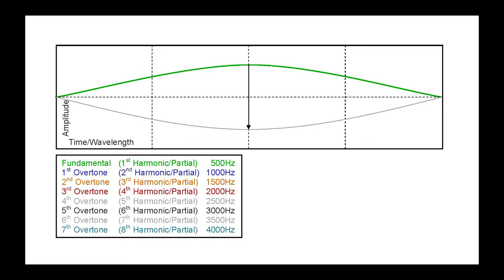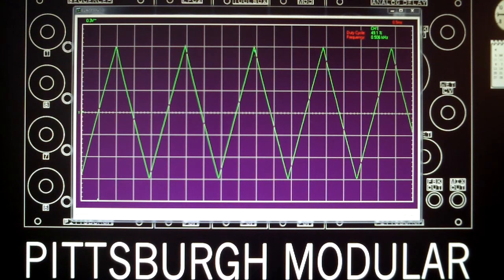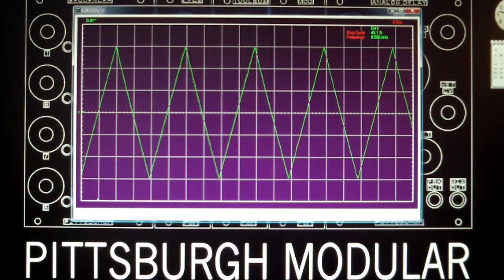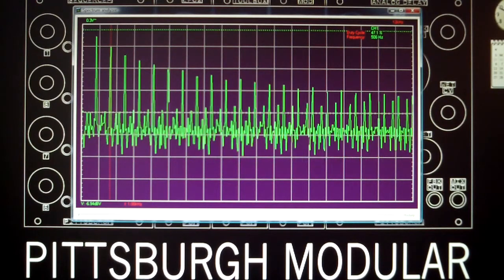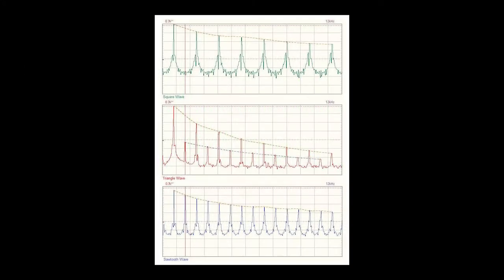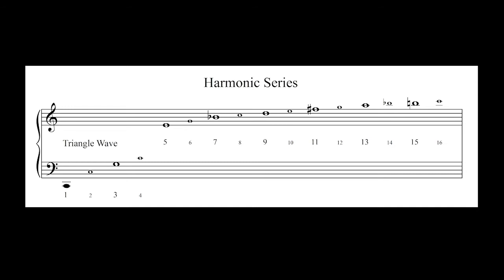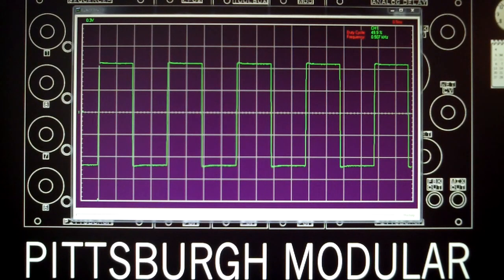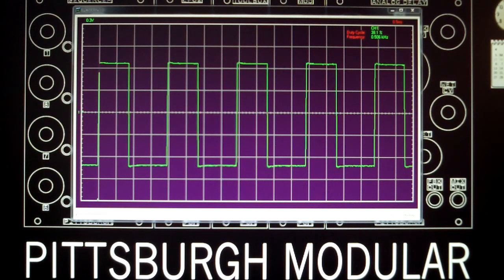Cell[48] System 1 Waveforms & Timbres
Instructional video covering System 1 Oscillator waveforms & tmbres.